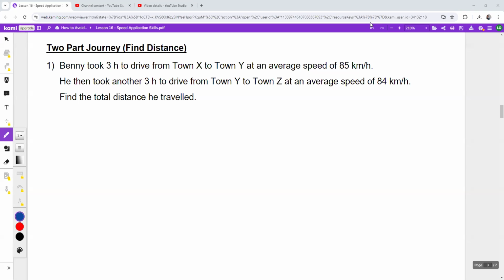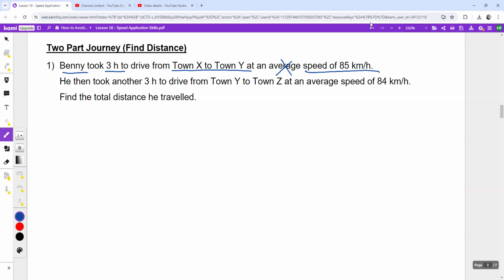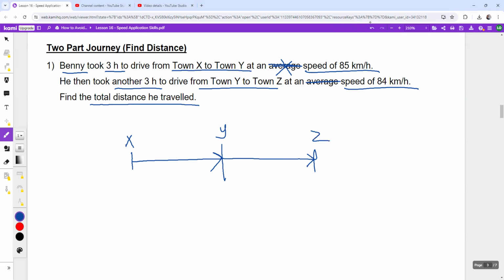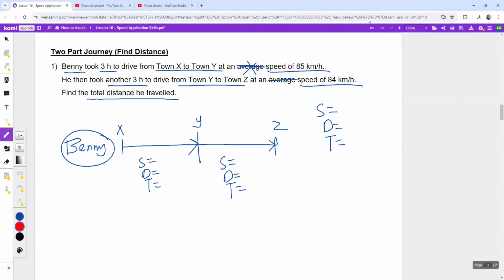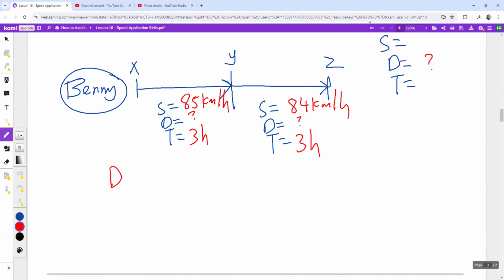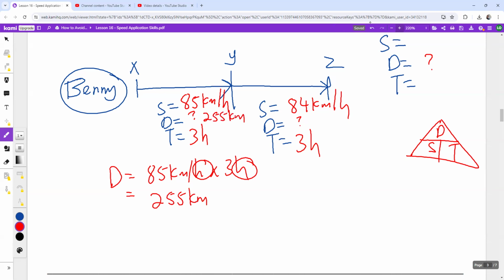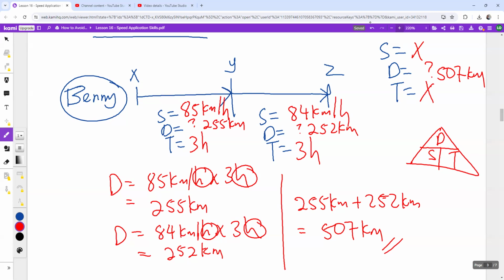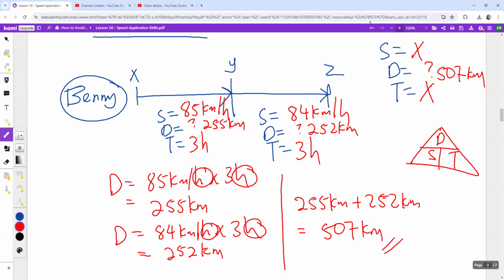Primary 6 Math - Speed Lesson 5 (Two Parts Journey)